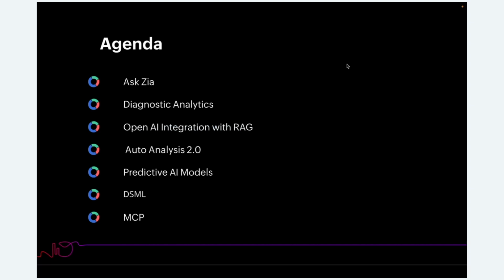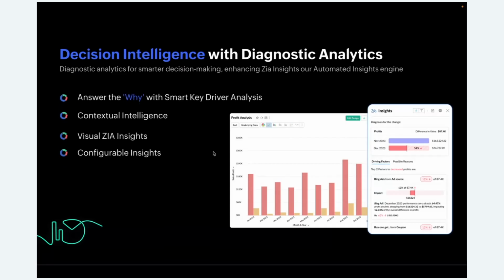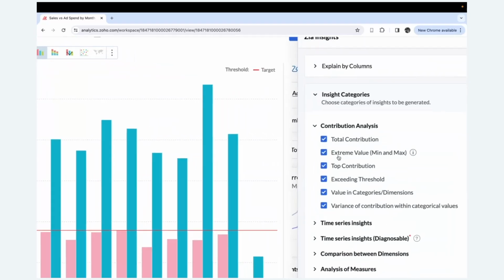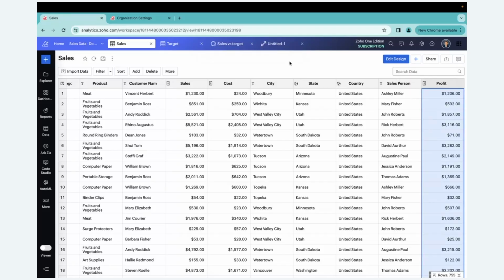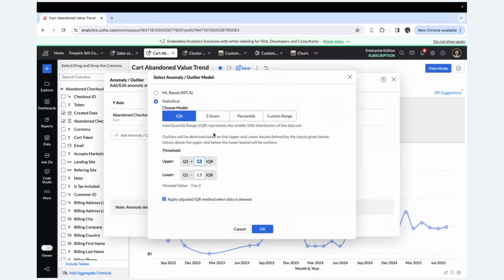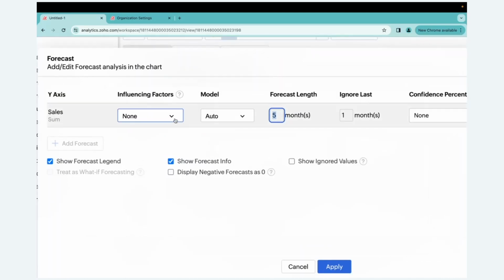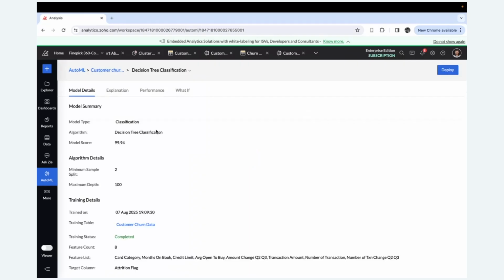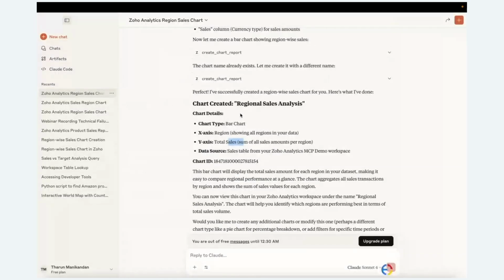The New Gen AI infused BI platform webinar